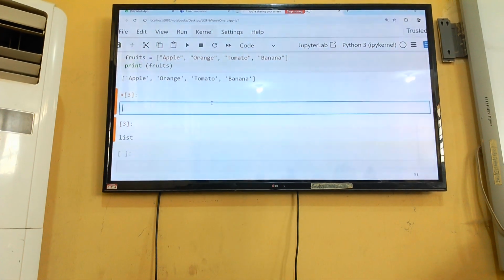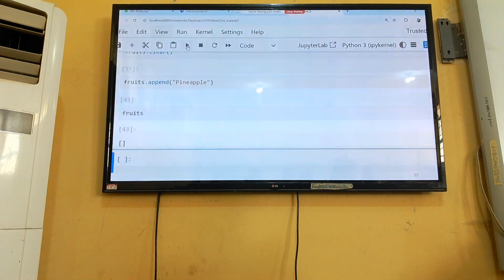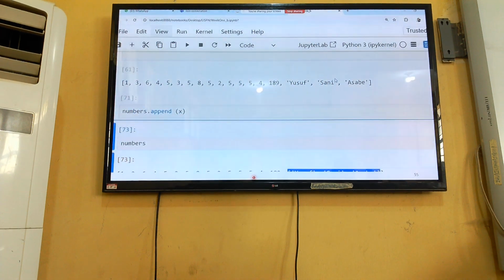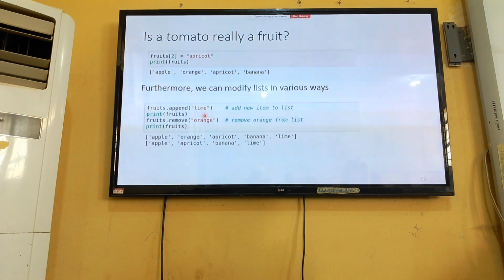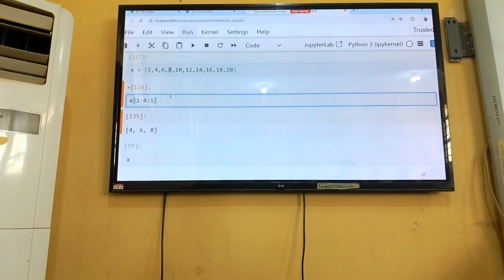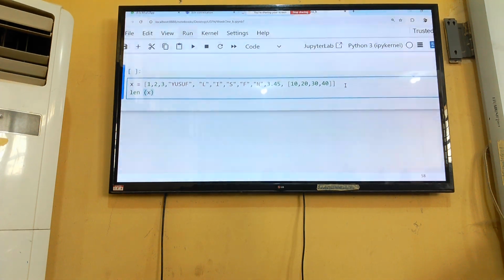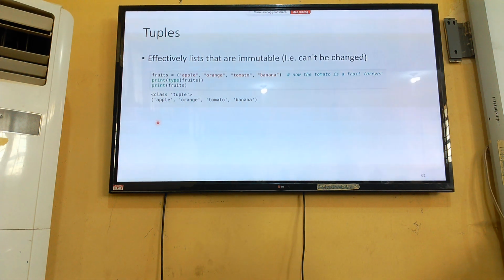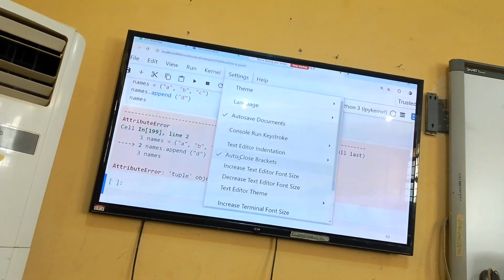LISFN Computer Training on Data Analysis Using Python Programming. (Week 2 Day 3)